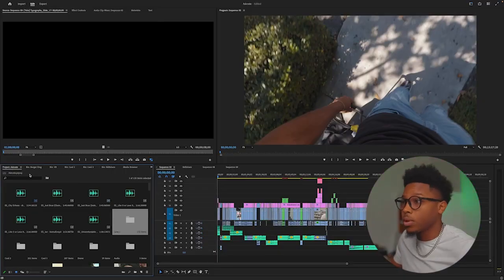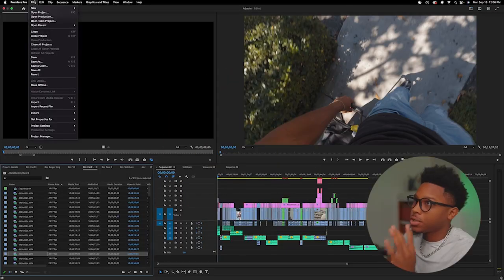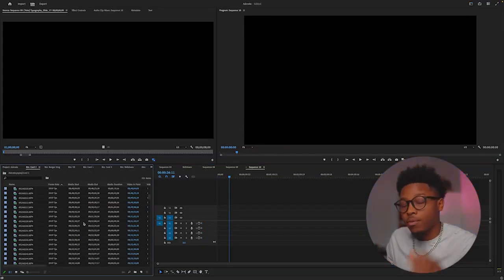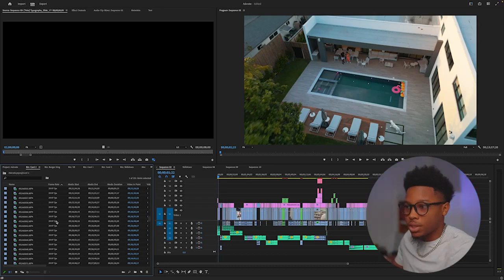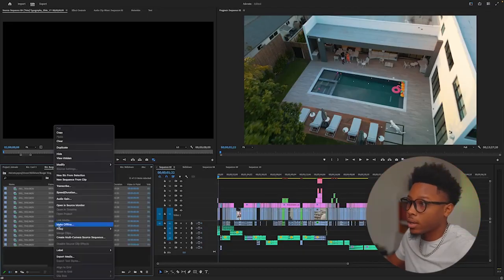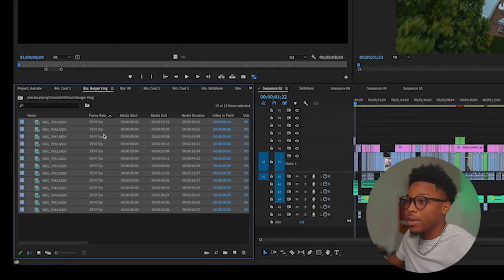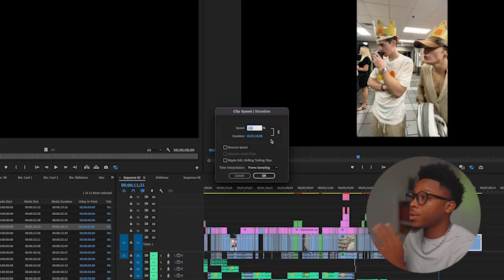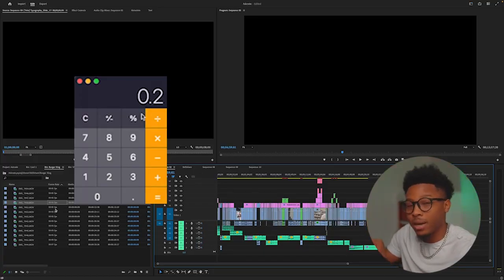Video Editing For Beginners Ultimate Guide For Adobe Premiere Pro Kent Hart 8